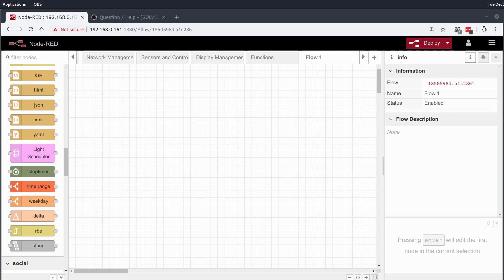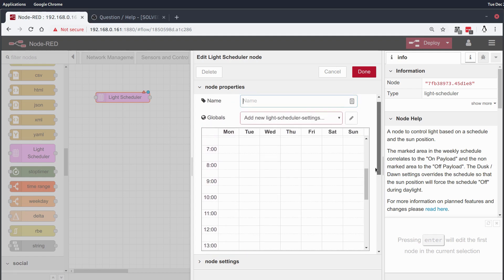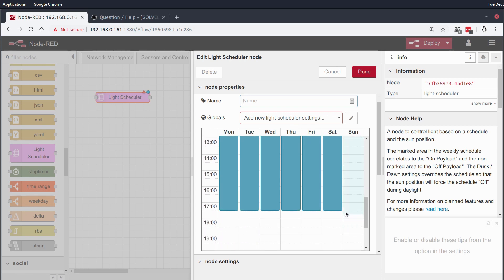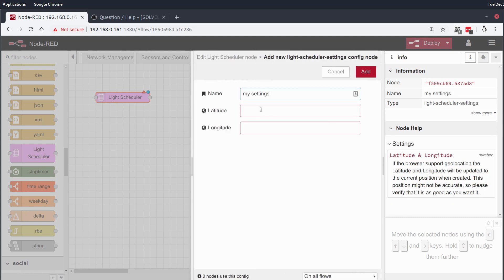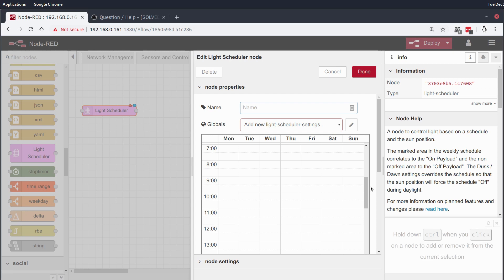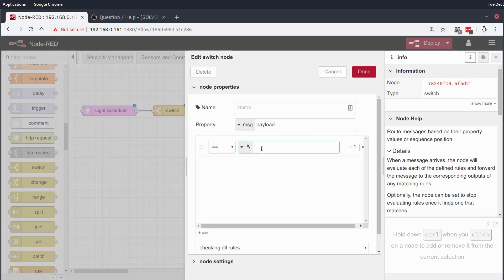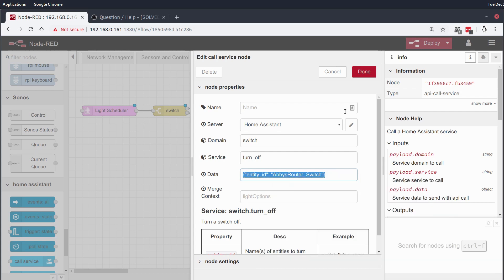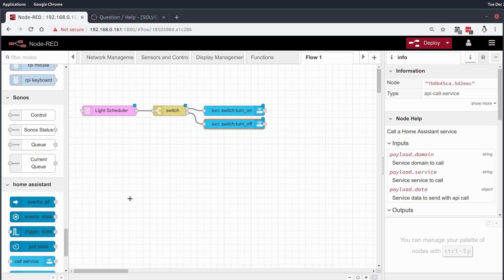HomeAutomation Quickie - Light Scheduler Node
Just a quick example with a really handy node red node called light scheduler.